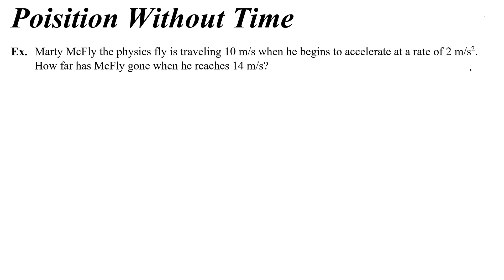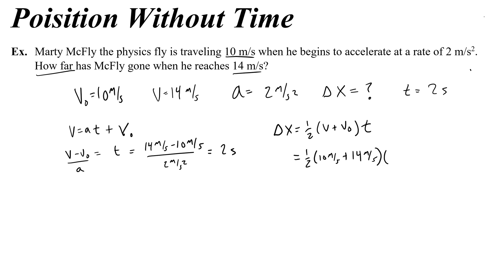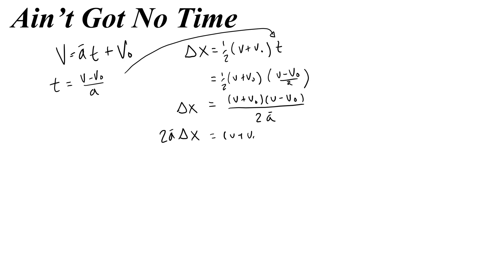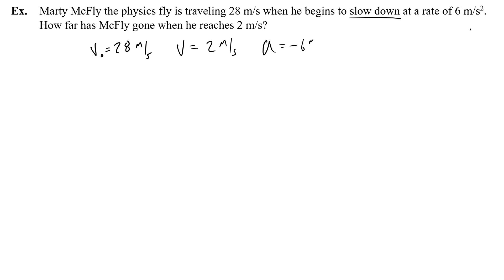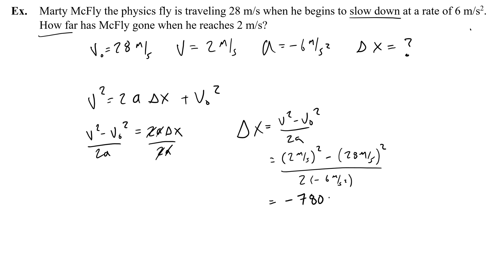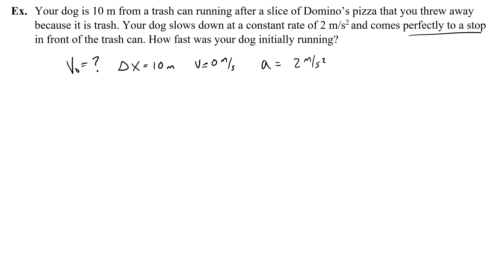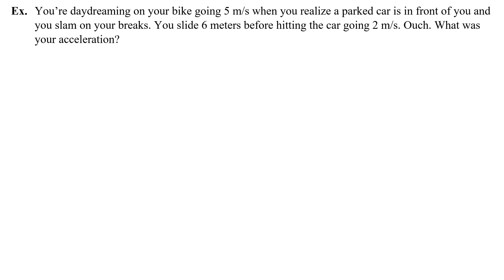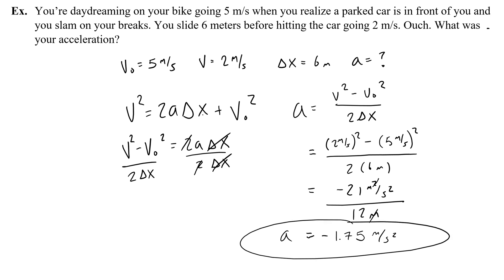How to solve for position without time (ain't got no time equation)!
How to derive and use a kinematic equation without time in it. This is useful for finding final velocity, initial velocity, displacement or acceleration without having to find time.